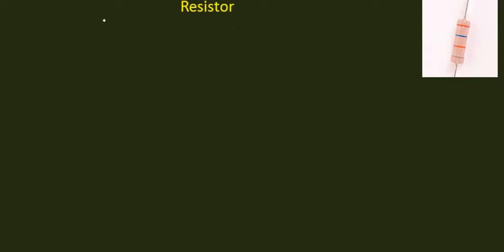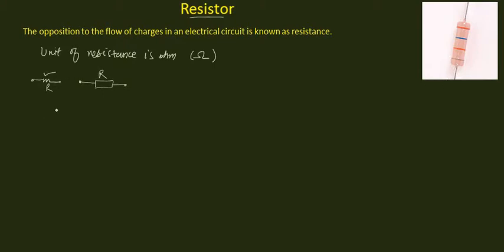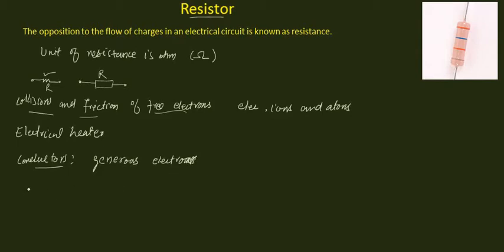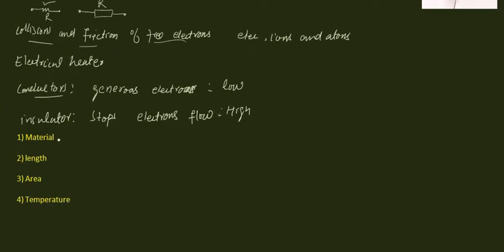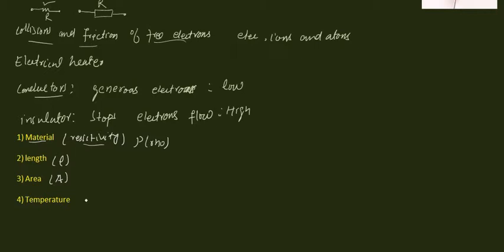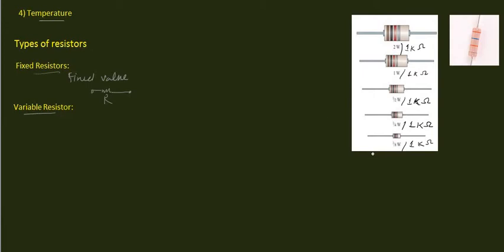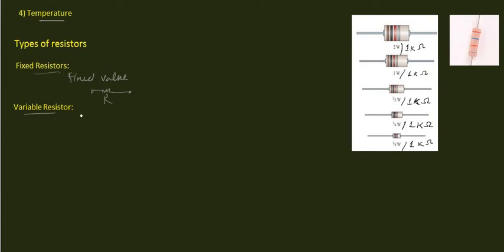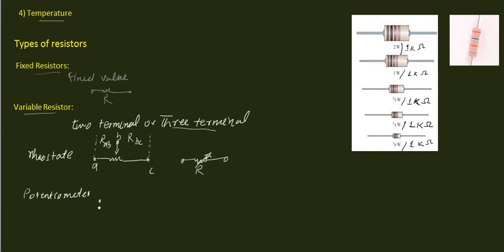What is Resistor?||Basic Electrical Engineering|lec(06)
in this presentation we discussed about what is resistor?
unit of resistance.
The four basic factors which effect the resistance of the material  .
Temperature
Material
length
Area
and also discussed about the types of resistors
variable resistors
fixed resistors